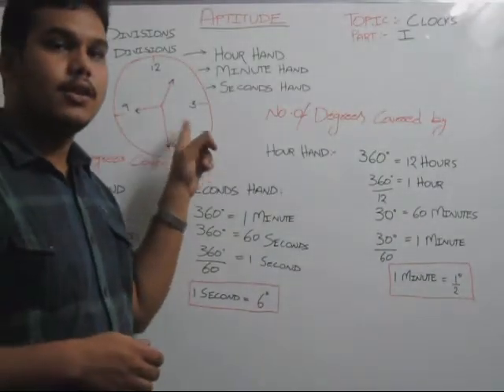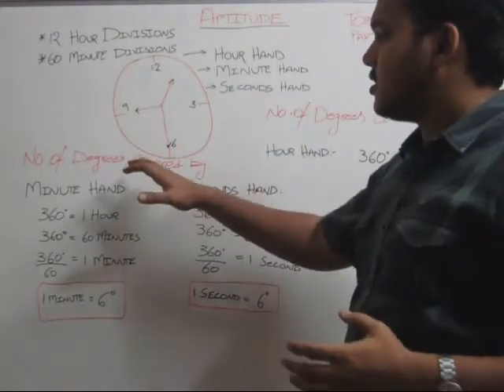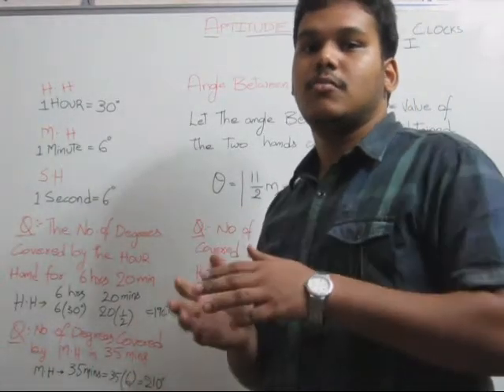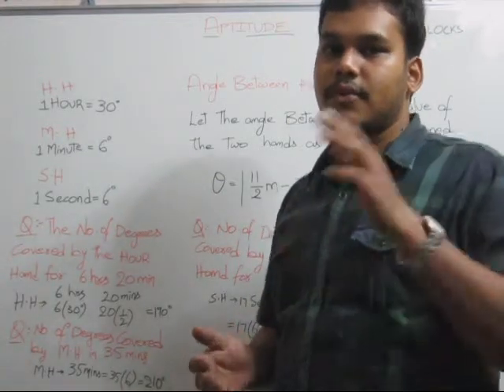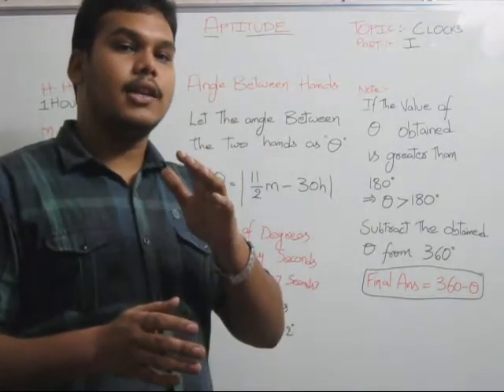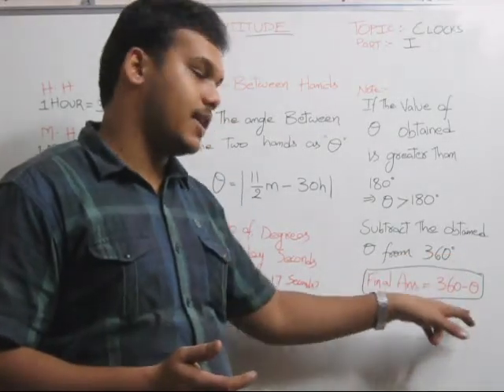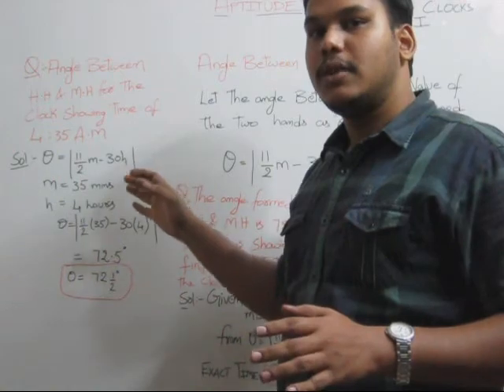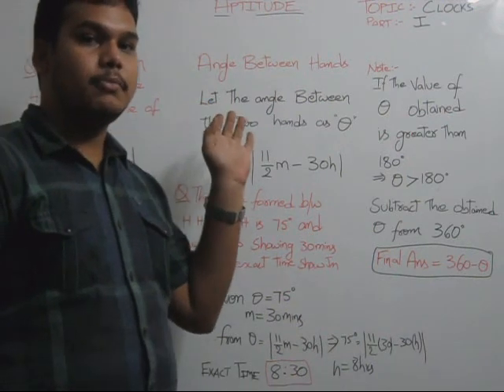aptitude on clocks by Budigi part1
concepts on clocks and few examples related to concept